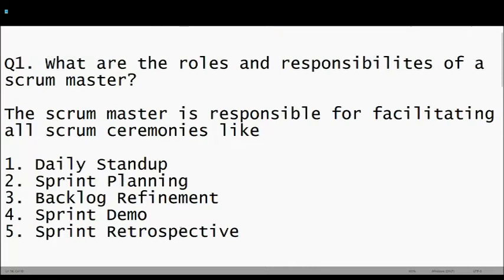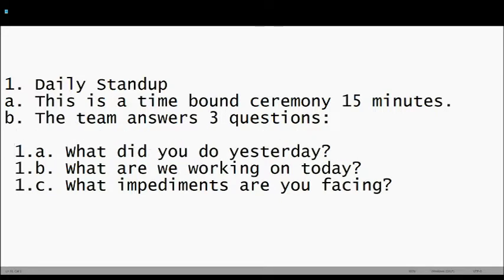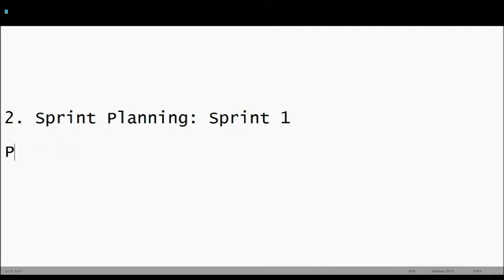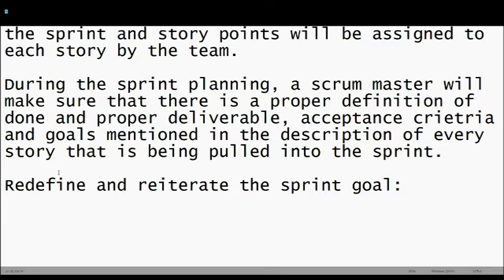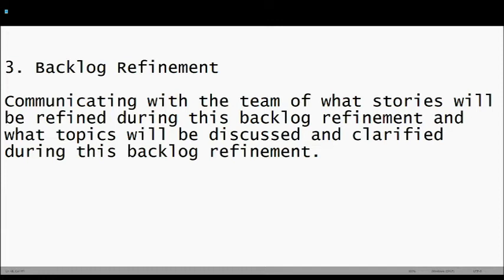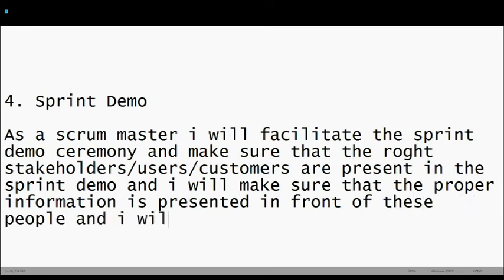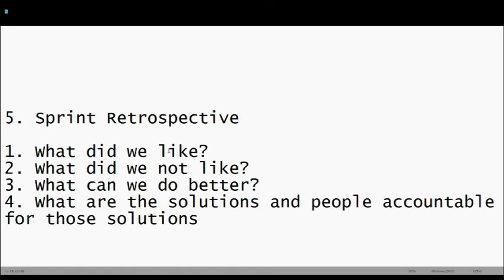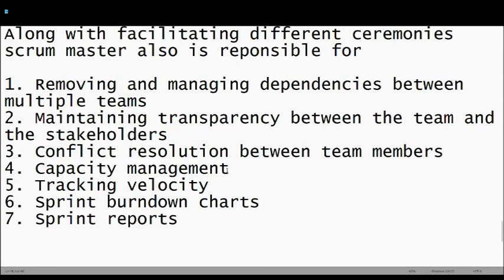What are the different Scrum Ceremonies? | Part 2